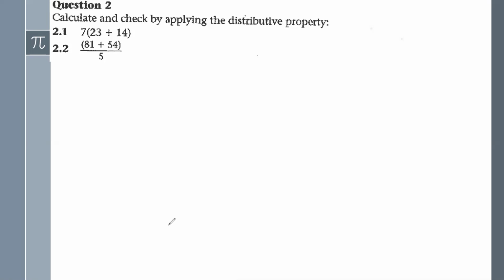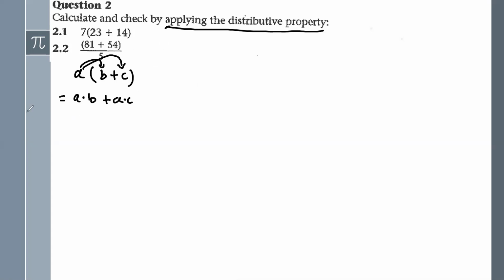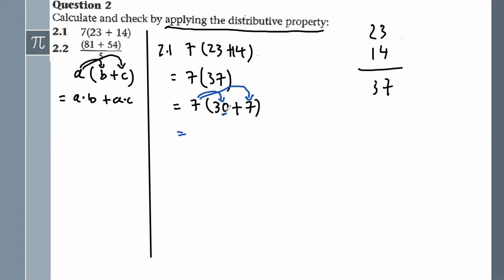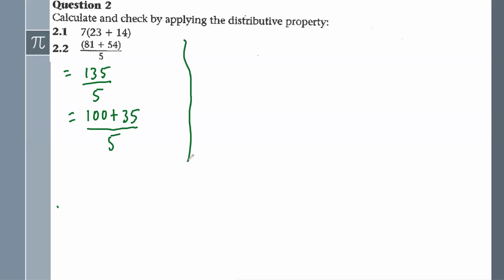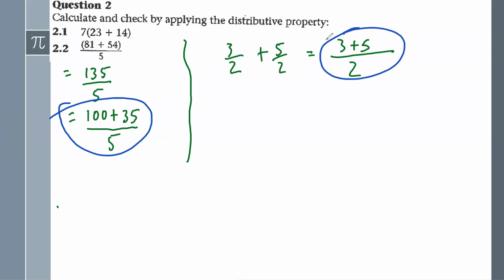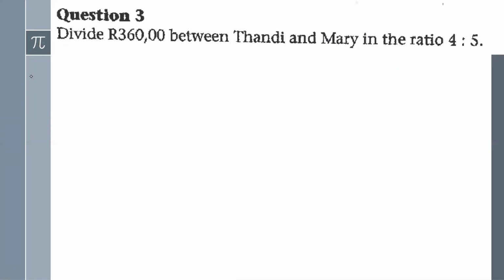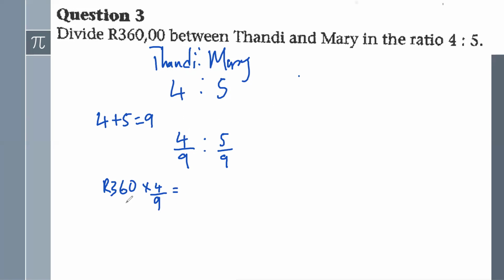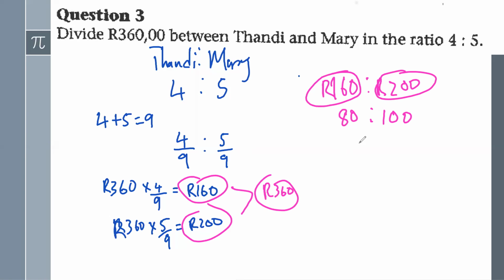Gr8 Distributive Property Signs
This video covers the following concepts:  Distributive & commutative properties.  Rules for multiplying and dividing signs as well as the order of positive and negative numbers on the number line.